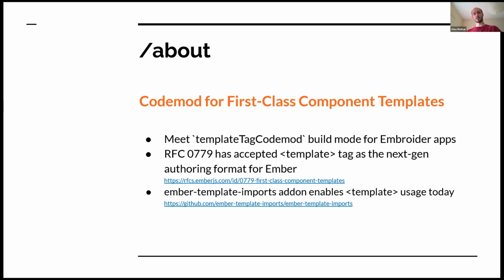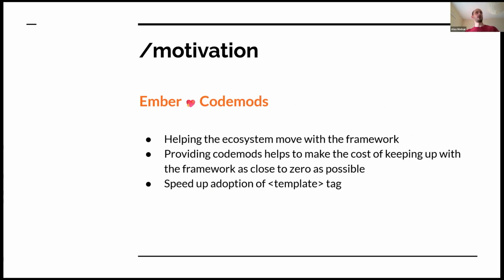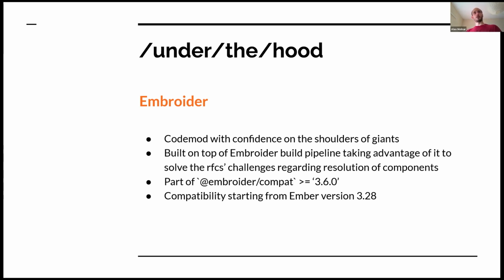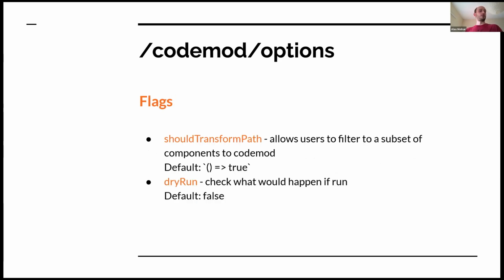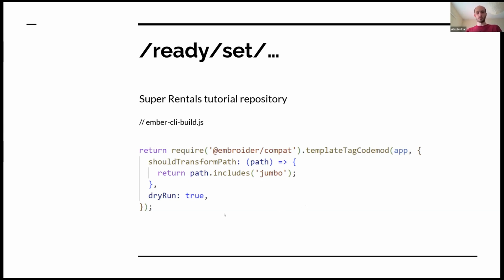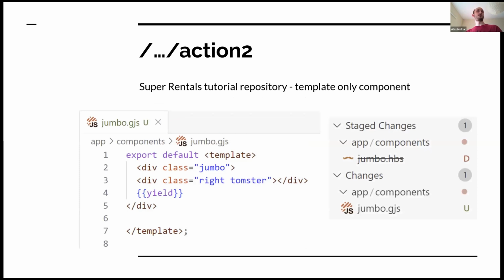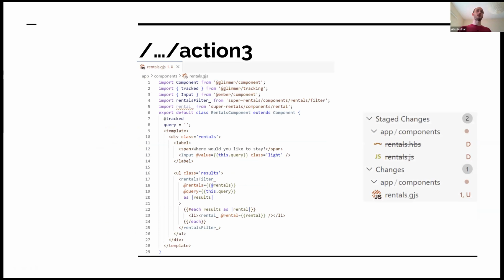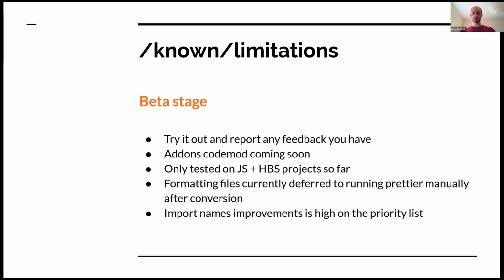Ember.js (template)template(/template) 🪞 | Ember.js Europe | Q2 2024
Alex Molnar presents a codemod for converting Ember codebases to use template tags. The codemod hooks into the Embroider build process and rewrites components automatically 🐹. __________________________________________